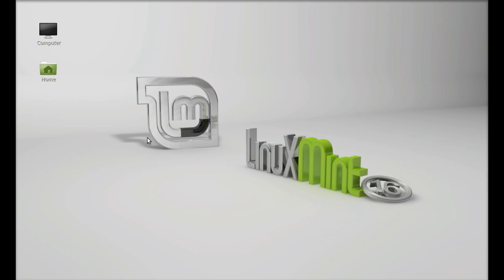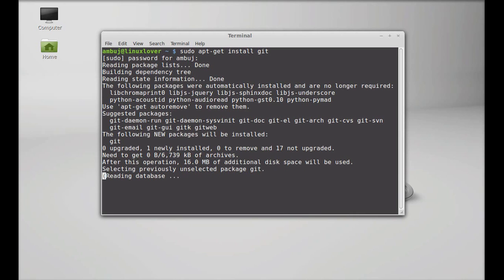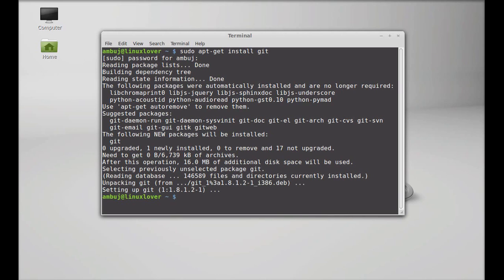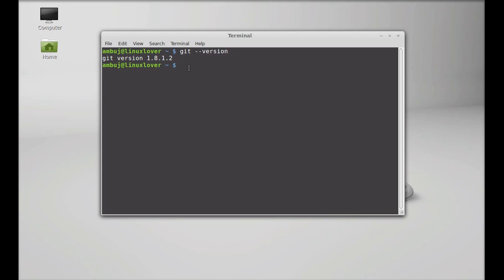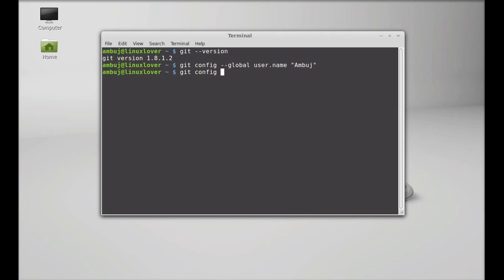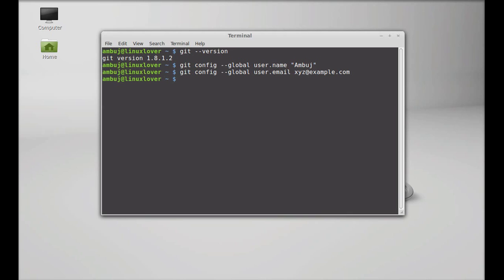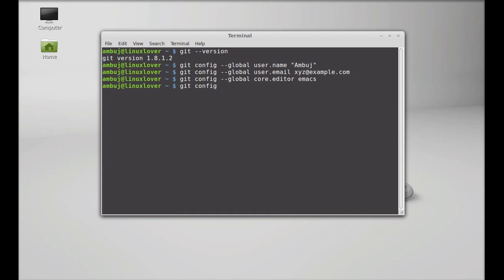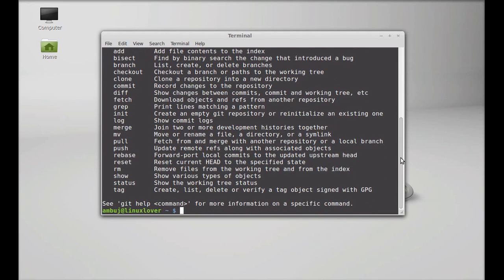Install Git (distributed version control system) in Linux Mint 16 / Ubuntu